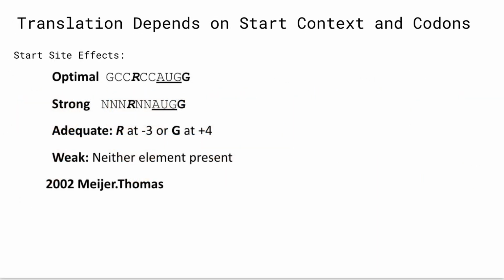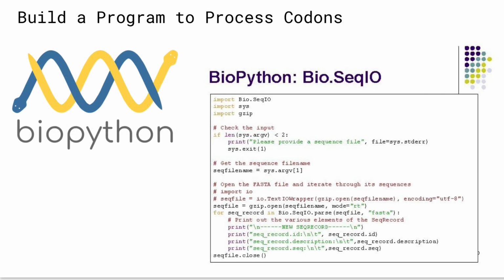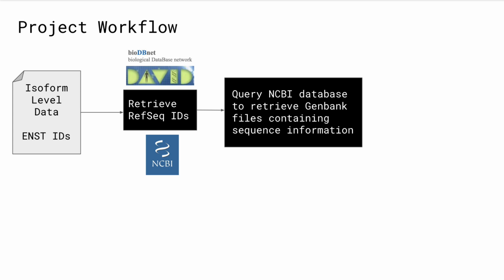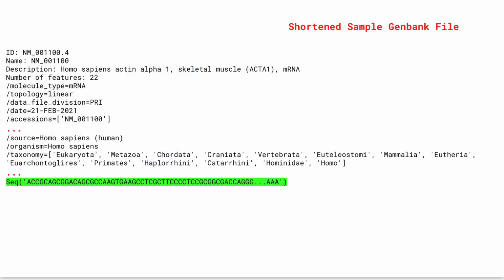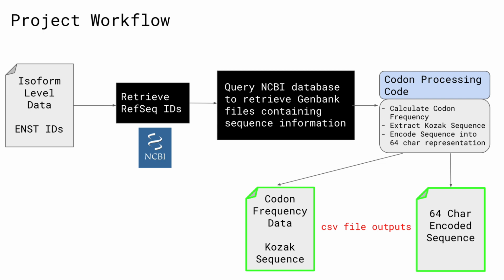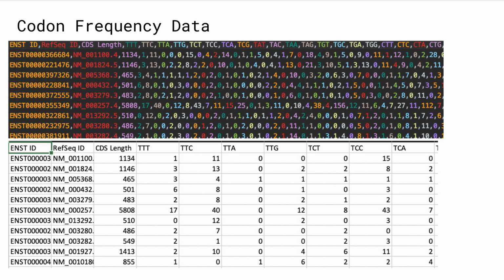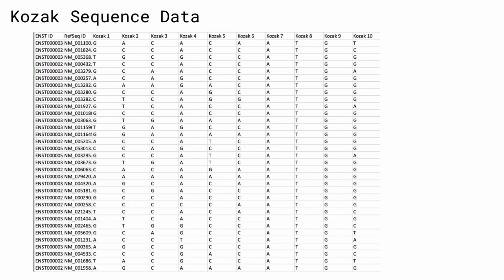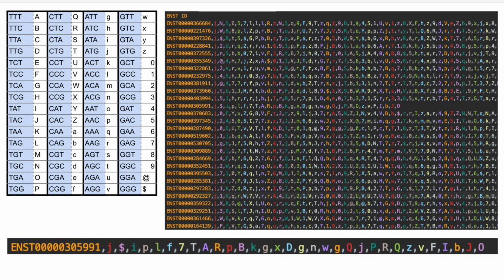Codon Processing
Explanation of how to use my codon processing tool.